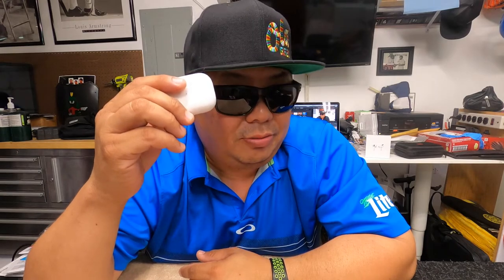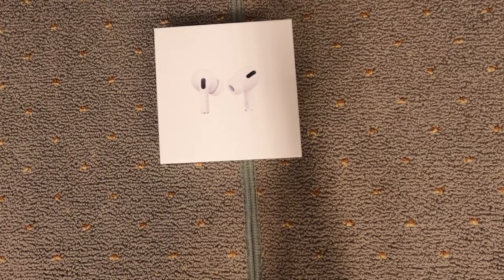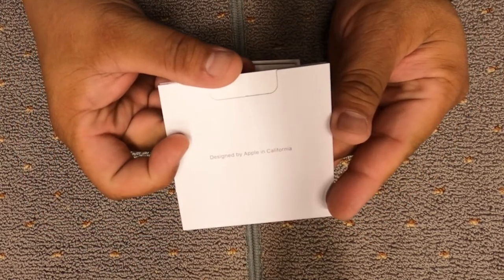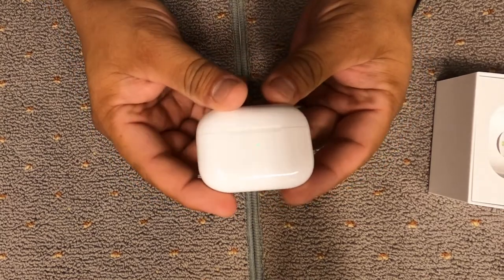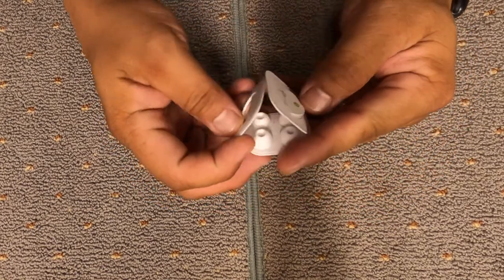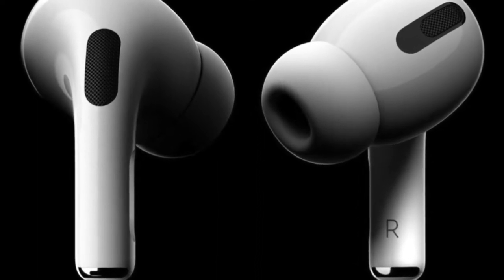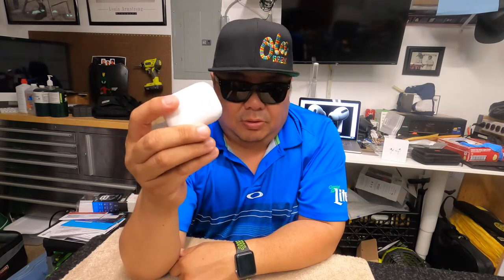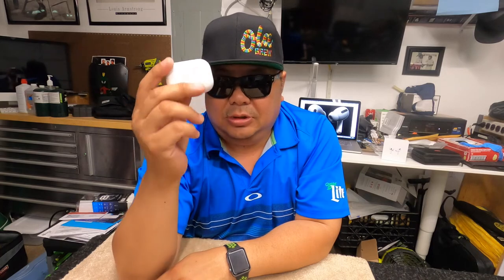Airpods Pro Unbox & Review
The New Apple AirPods Pro!  A short Unboxing and Review!